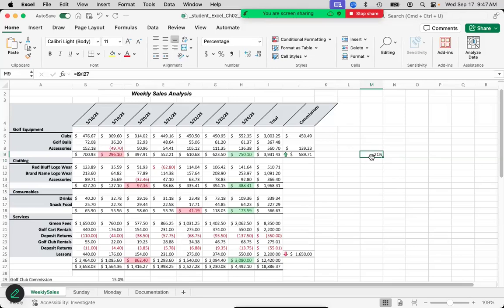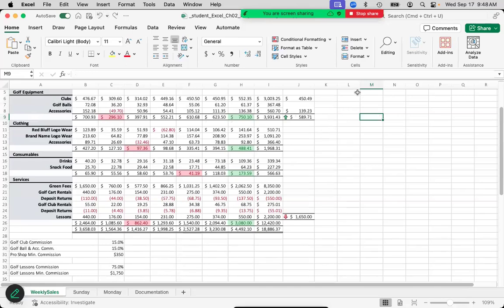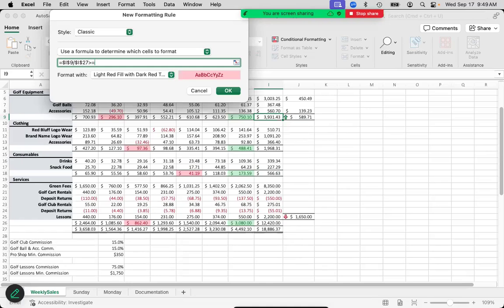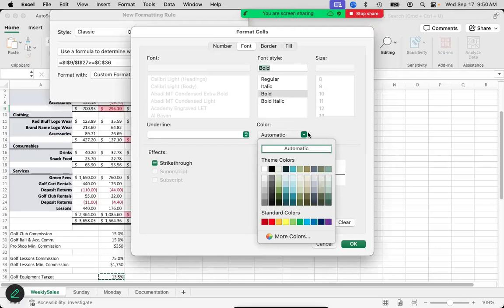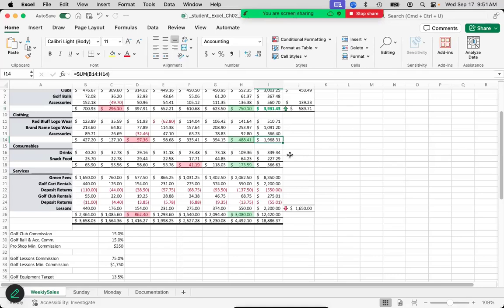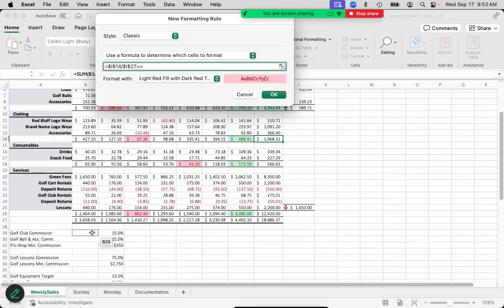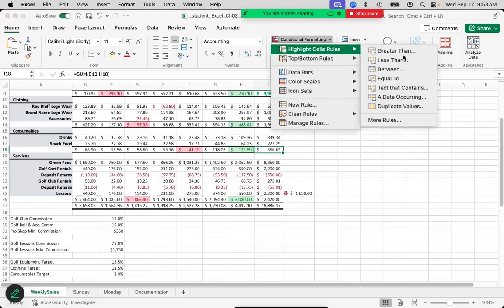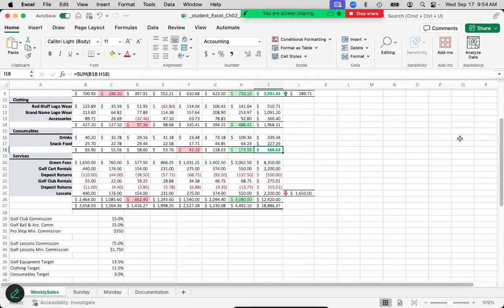Chapter 2 Blue Box 23